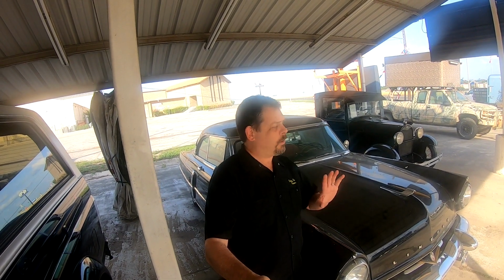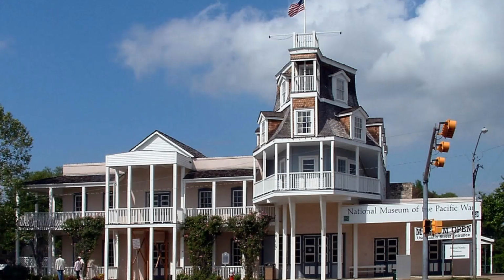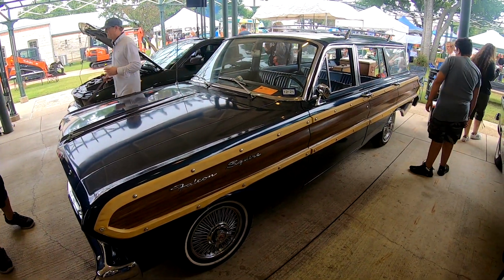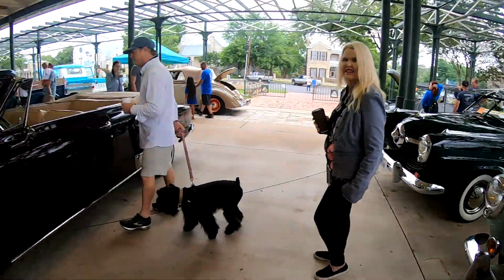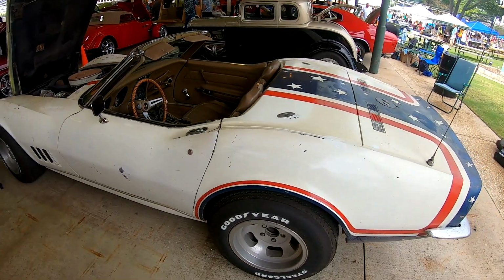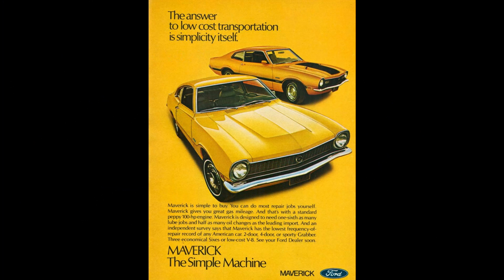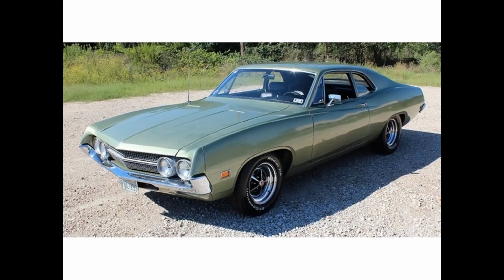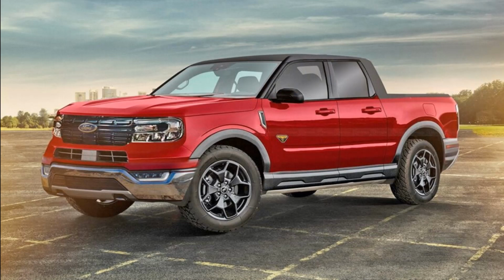What's up with Maverick? 2021 Fredericksburg Car Fest - 1971 Ford Maverick Grabber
2021 Fredericksburg Car Fest - Fredericksburg, Texas
1971 Ford Maverick Grabber  - History of the Ford Maverick
1950 Studebaker Commander
1951 Studebaker Commander
1951 Studebaker Champion